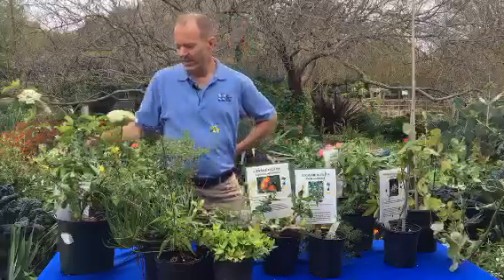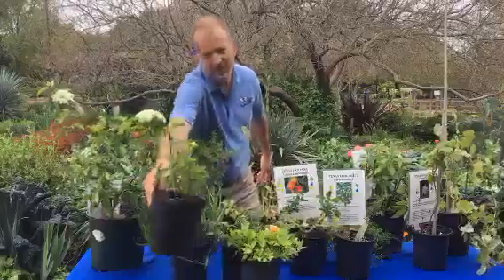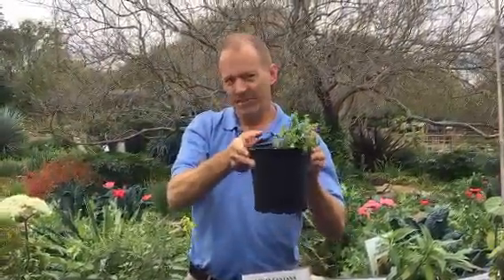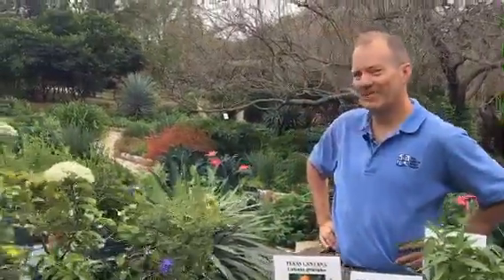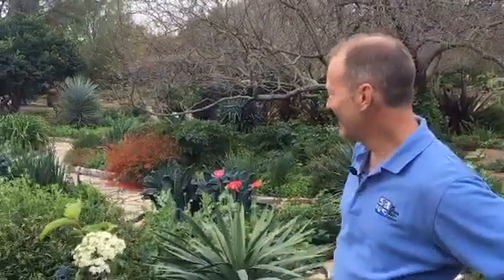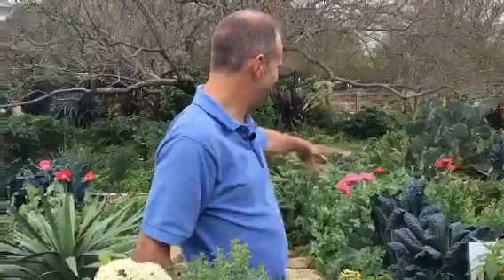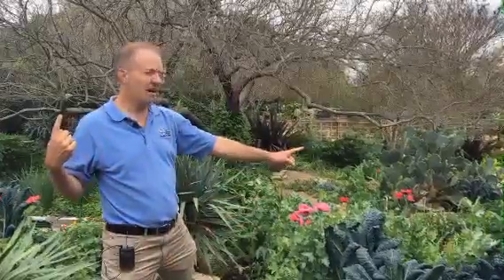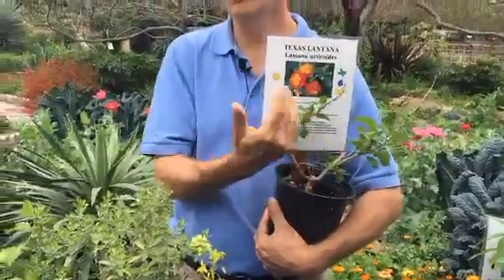🐛🌷🌹Pollinator Plants @ SAWS Spring Bloom 🌻🐛🐝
Recorded on 03/10/2016 04:41 PM UTC by MySAWS
San Antonio
Live viewers: 17